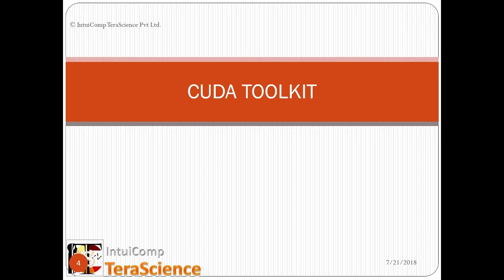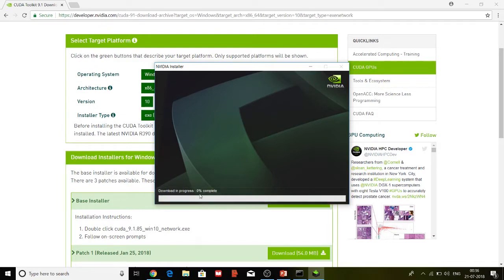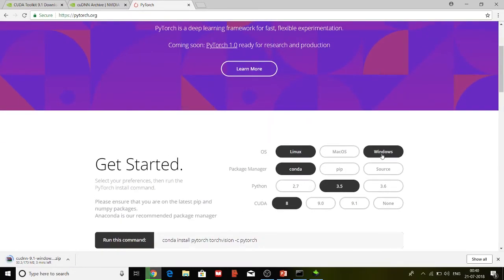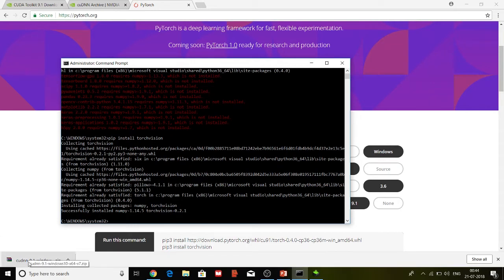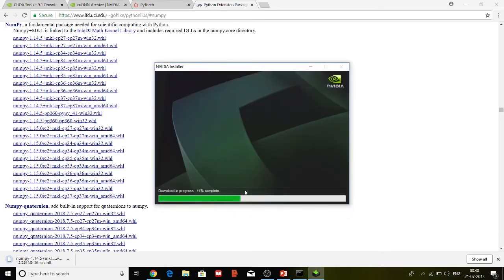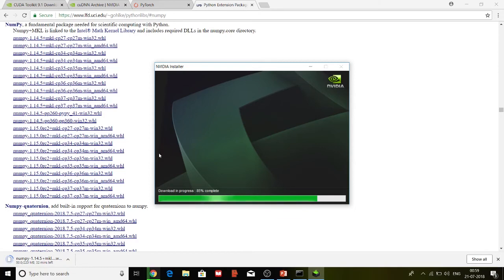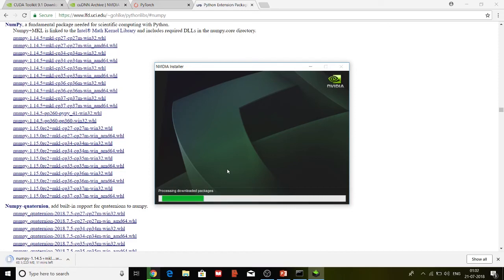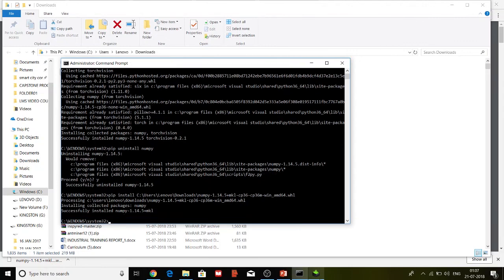Module -04_ANN_Installation_CUDA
CUDA is  a parallel computing platform with extensions in popular language, Python that grants you access to the GPU’s (Nvidia) which is essential to write code in neural net using Deep Learning Libraries